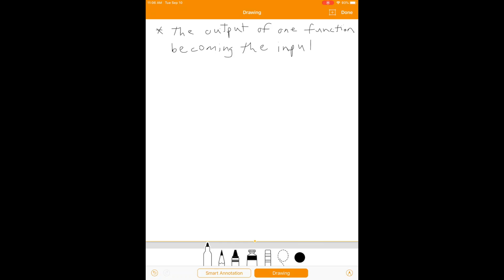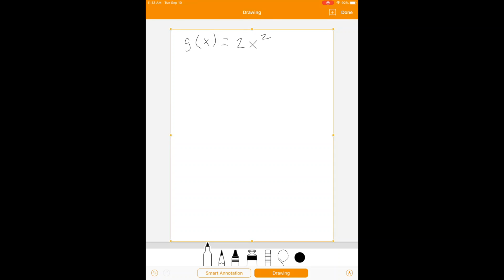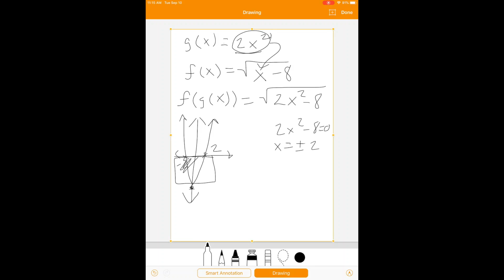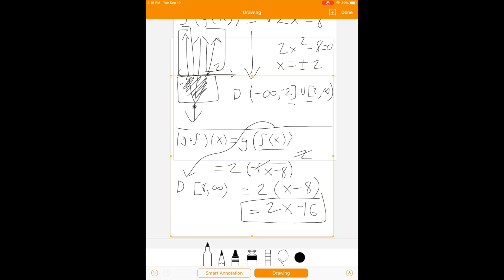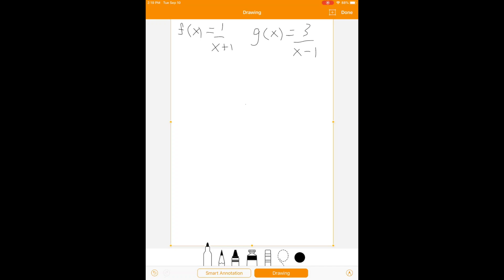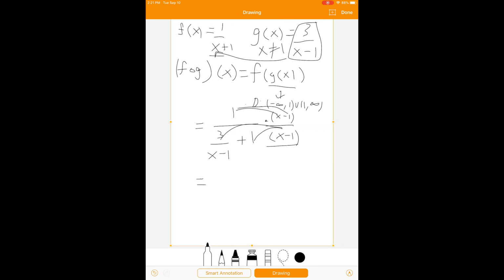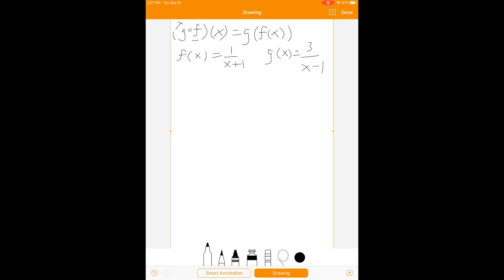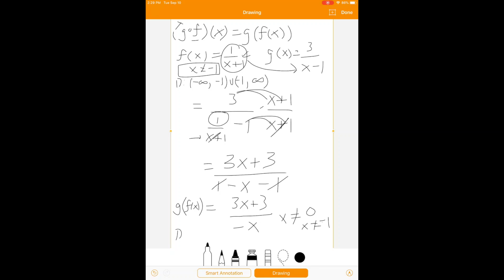HPC Unit 3 Day 5 Notes